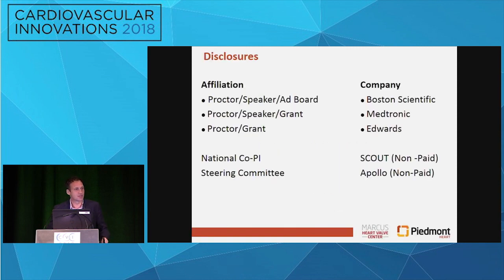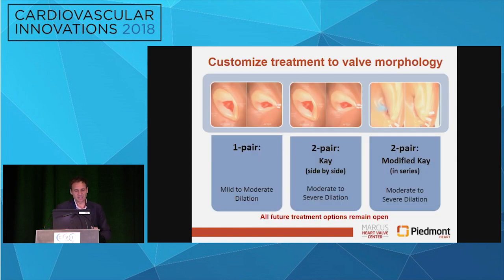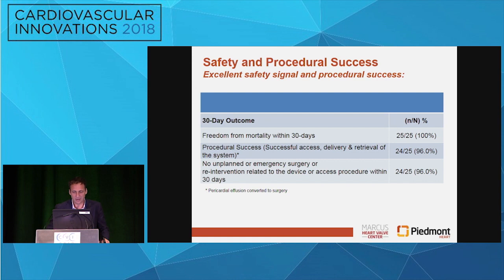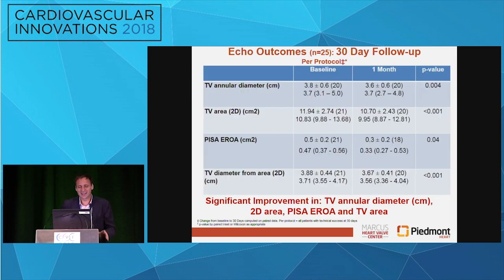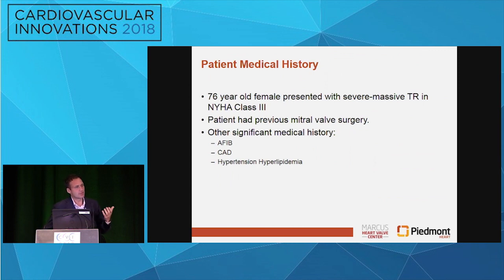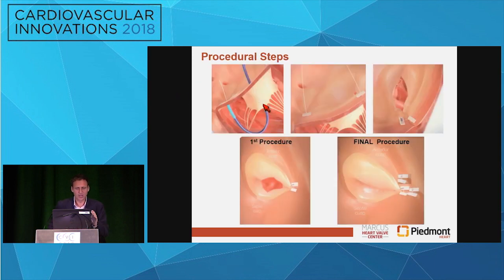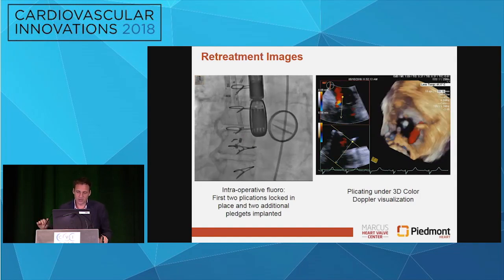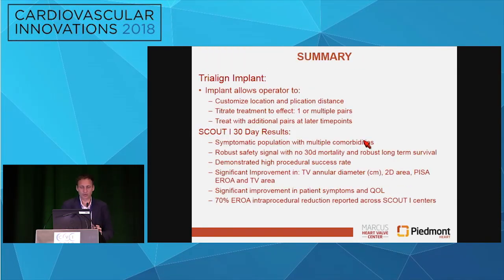CVI2018 Session: Transcatheter plication - Chris Meduri, MD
Tricuspid Ingenuities
Moderators: Mani Vannan, MD, Rebecca Hahn, MD